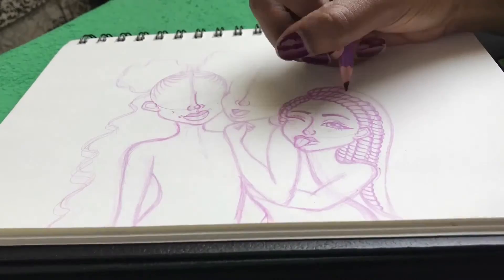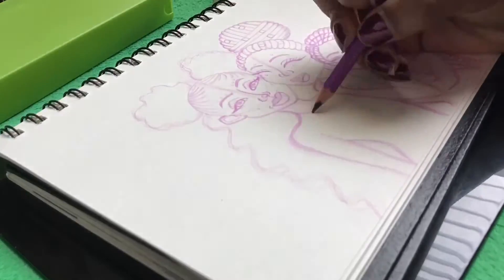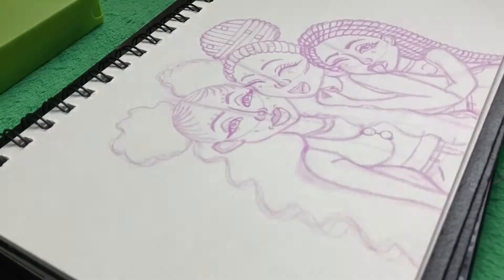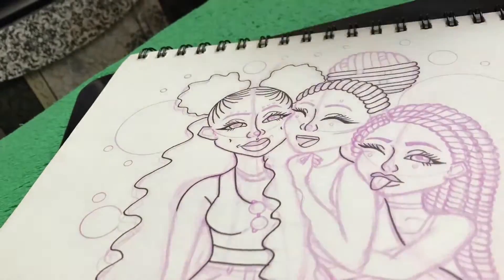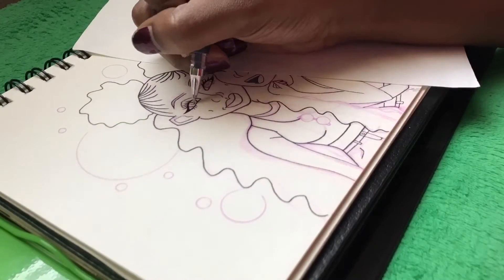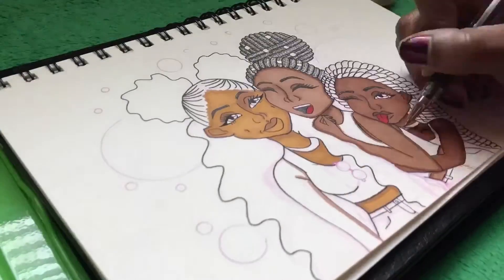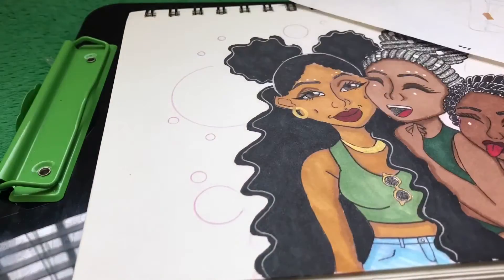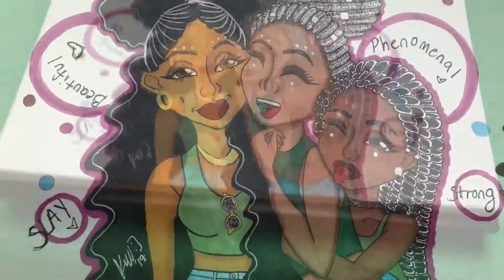International women's day - SpeedDraw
Hey Guys! ((Be sure to watch in 1080 HD))

I am back with a speed paint or draw .. which ever you want to call it lol! Even thought I really don't like it and I am really not proud of it, The Show must go on right? lol
Please enjoy my random and first voice over